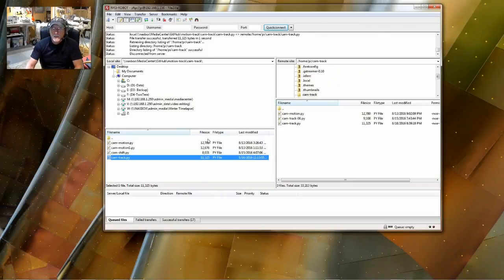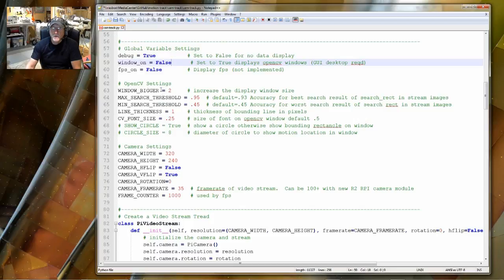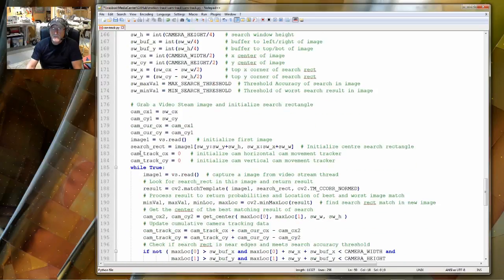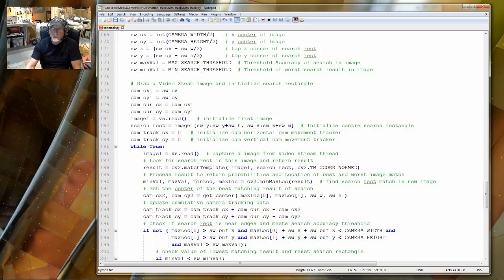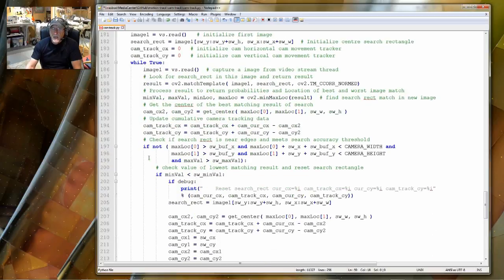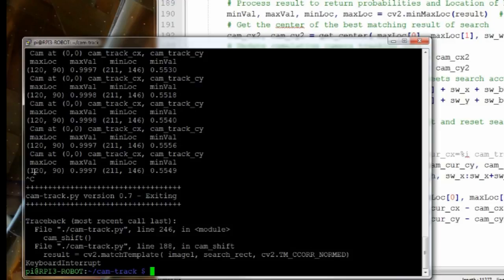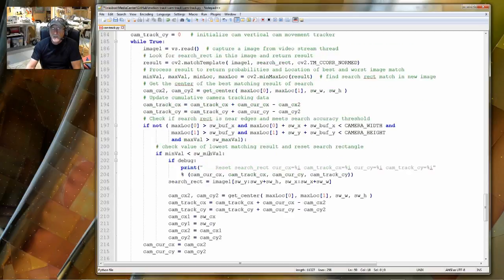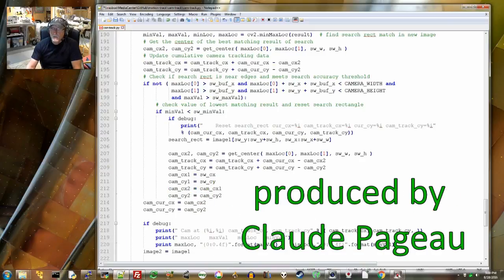Code Walkthough - Win, Unix, RPI - Camera Position Tracker - Opencv, Python, web cam, pi-camera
1-Sep-2016 Updated to better resist objects moving in frame

Windows, Unix, Raspberry Pi Camera Position Tracker
This is a python opencv program that tracks camera (pan/tilt) position movements. It requires a USB Web Camera or RPI camera module installed and working.

It captures a search rectangle from the center of a video stream tread image. It then locates the rectangle in subsequent images based on a score value and returns the x y location in the image based on a threshold accuracy.

If movement gets too close to the sides of the image or a suitable image search match cannot be found, then another search rectangle is selected. This data is processed to track a cumulative pixel location based on an initial camera image center value of 0,0.
This code could be used for a simple robotics application, movement stabilization, searching for an object image in the video stream rather than taking a search rectangle from the stream itself. Eg look for a dog. where the camera is mounted on a moving platform or object, Etc.

Note: This application is a demo and is currently still in development, but I thought it could still be useful, since I was not able to find a similar RPI application that does this. Will try to implement an object searcher based on this demo.

for the PiVideoStream Class code available on github

Setup

Requires a Raspberry Pi computer with a RPI camera module installed, configured and tested to verify it is working. I used a RPI model B2 but a B+ , 3 or earlier will work OK. A quad core processor will greatly improve performance due to threading

From logged in RPI SSH session or console terminal perform the following.

sudo apt-get install -y python-opencv python-picamera
mkdir ~/cam-track
cd ~/cam-track
chmod +x cam-track.py
./cam-track.py